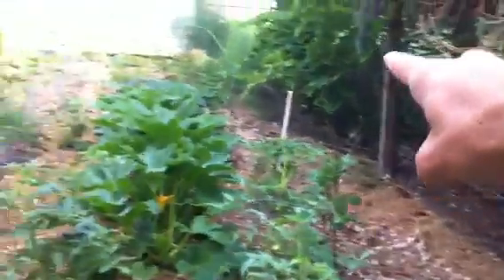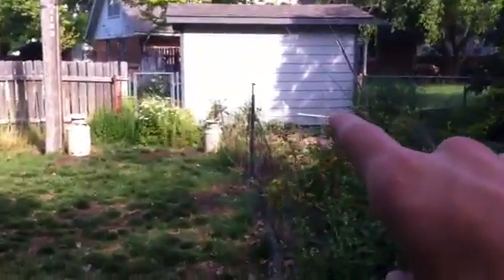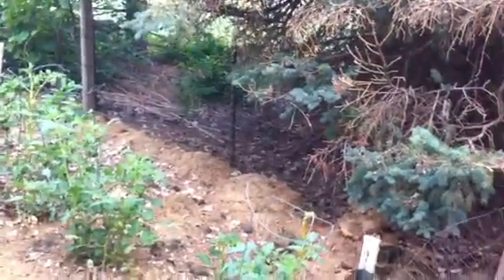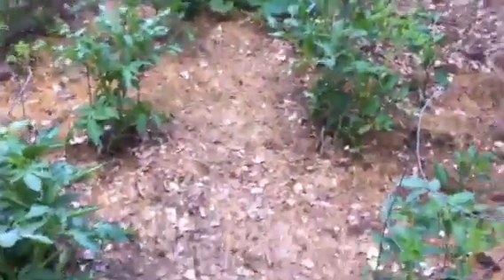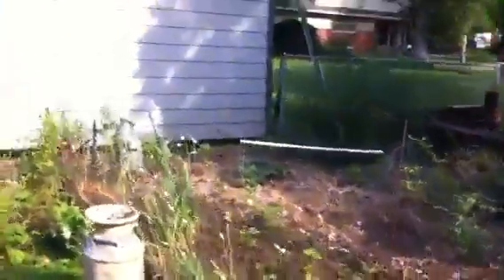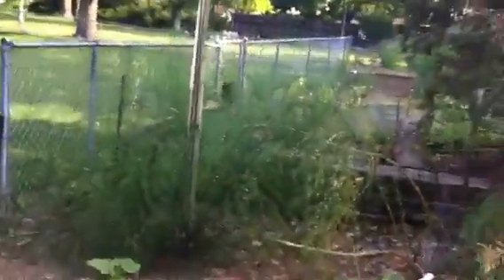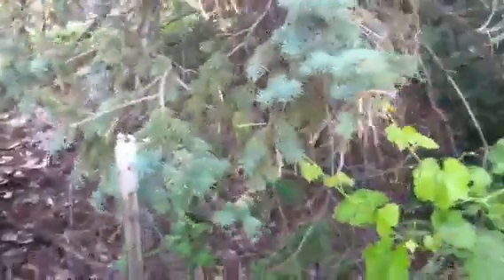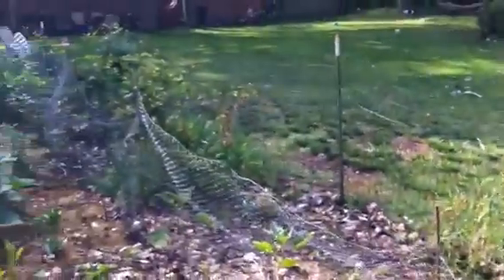Garden Fence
Video of the fence around the garden.